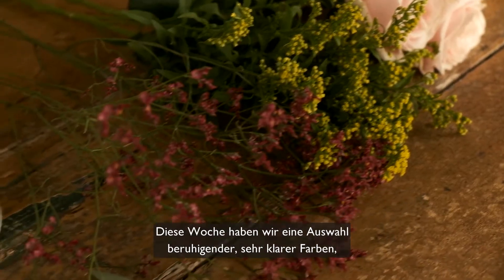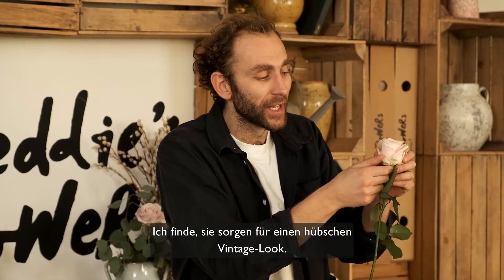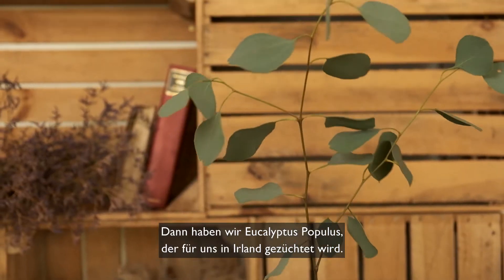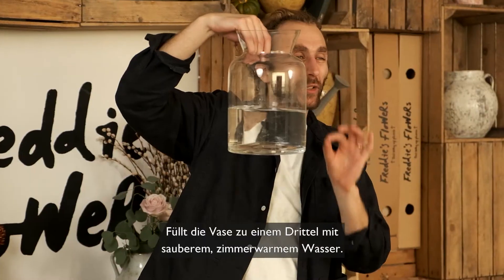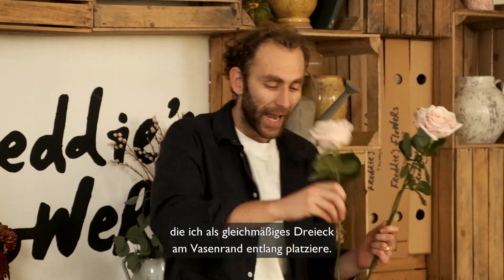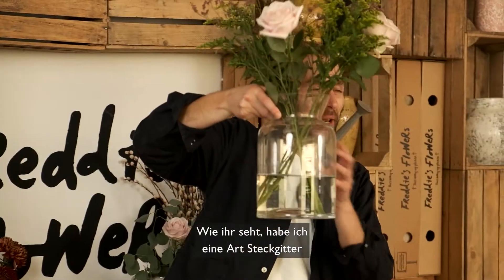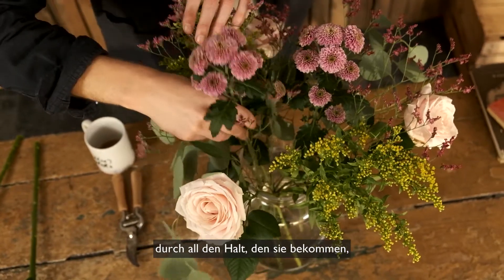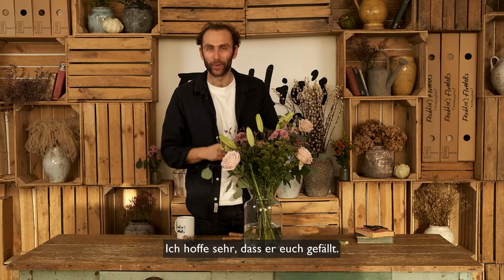So arrangierst du 'Friede, Freude, Ruhe suchen'